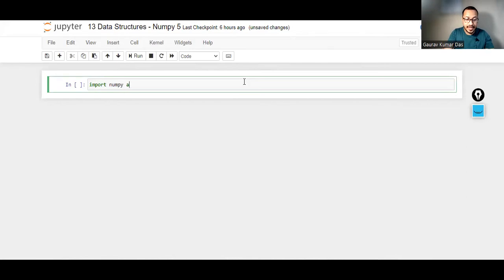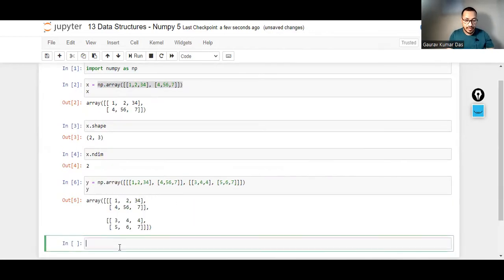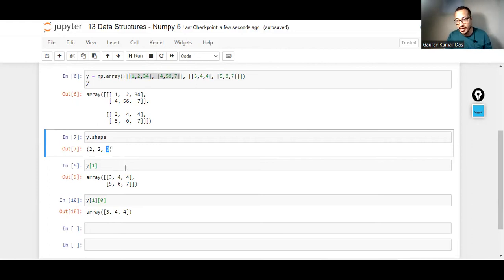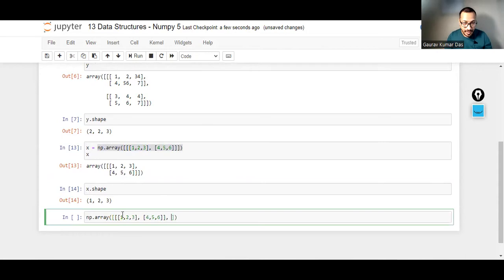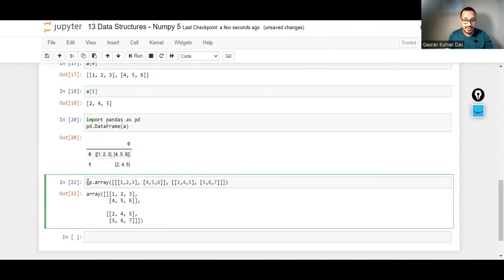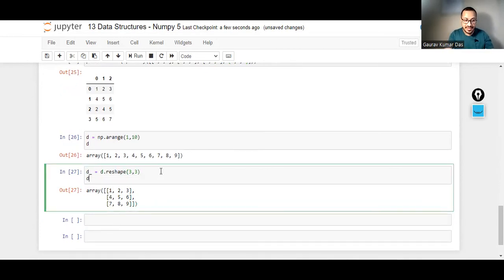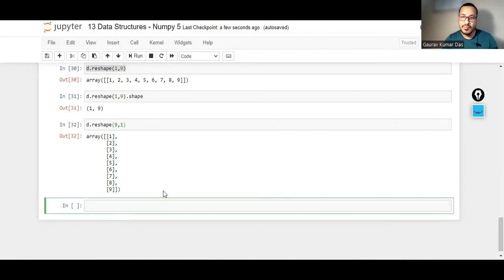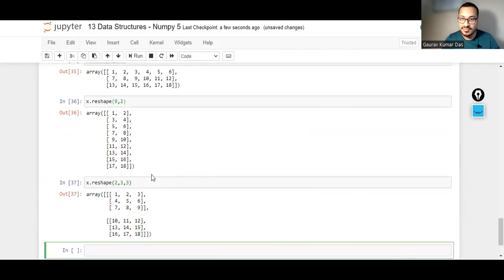Python Advanced | Part 5